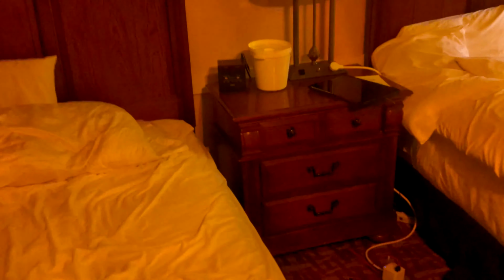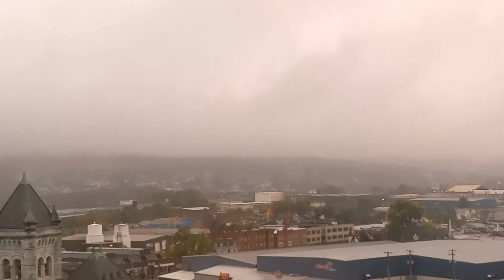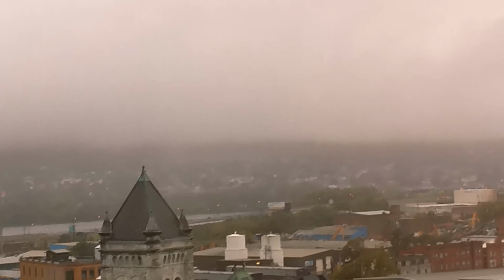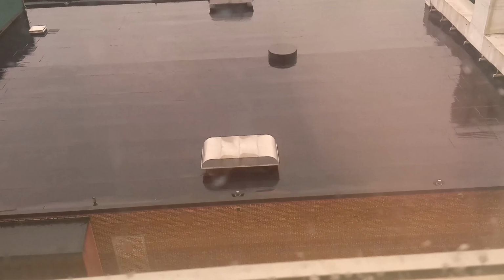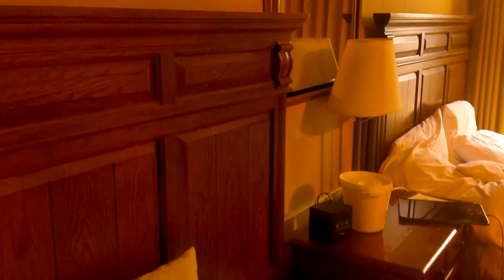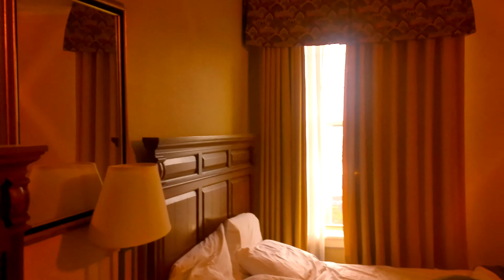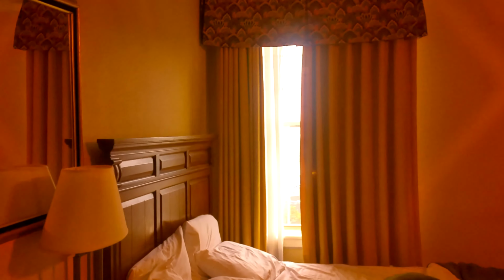Hotel Room Tour of 10th floor suite at Genetti Hotel- Williamsport, PA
(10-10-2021) This is a hotel room tour of a 10th floor suite, at the Genetti Hotel in Williamsport, my all time favorite hotel in the Northeast!  I have been here several times to ride the elevators and check up on them, and have stayed here a couple times, too!  I will come back again this year too, once the cooler weather comes back around, as that is my favorite time to go here!  I will have a new iPhone, and I will buy a new camera then too, so enjoy this video!